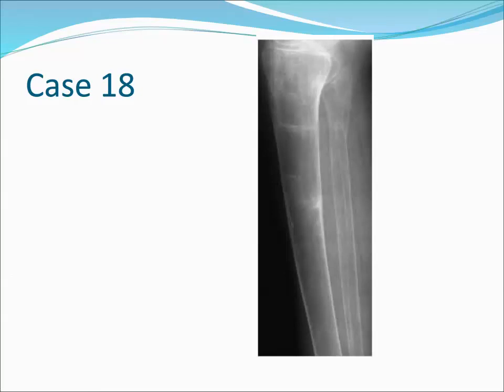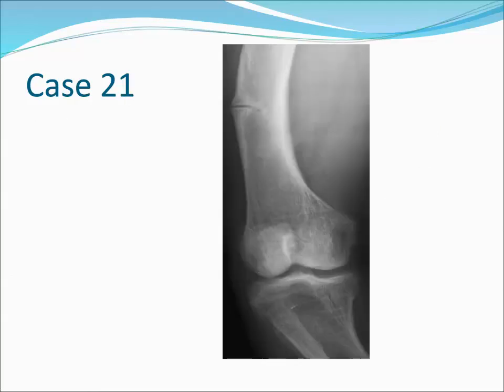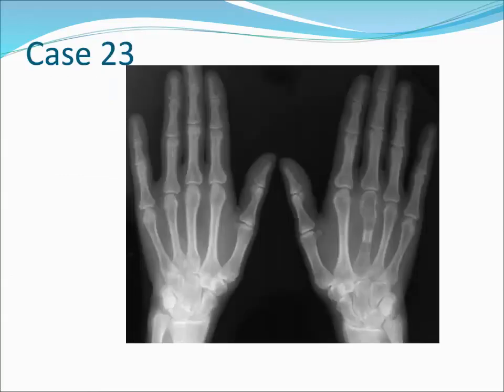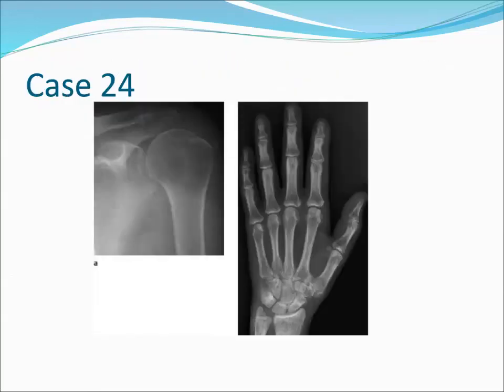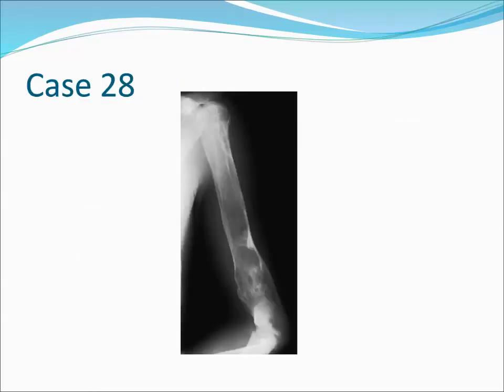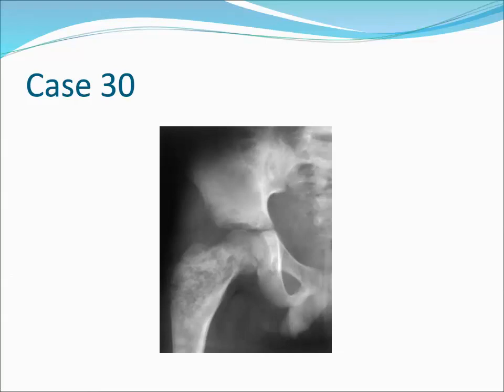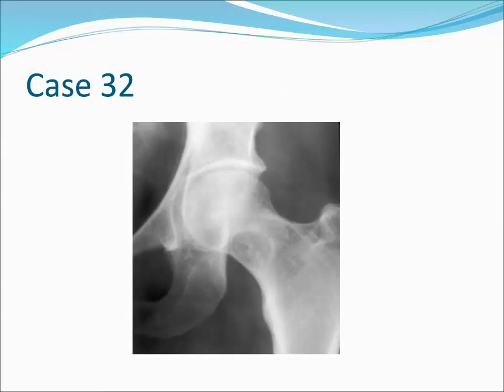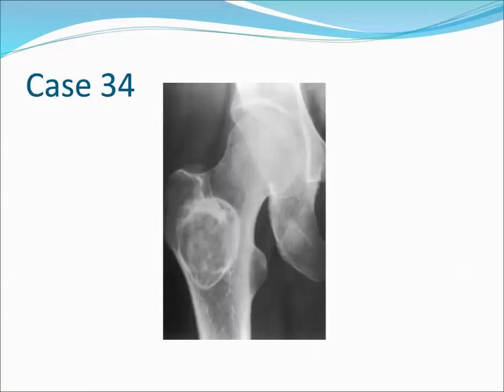Bone cases 18 to 34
MSK# Conventional